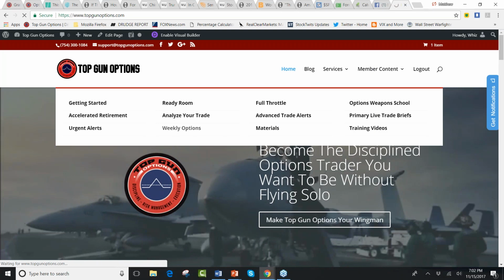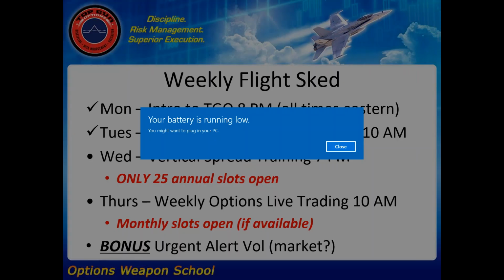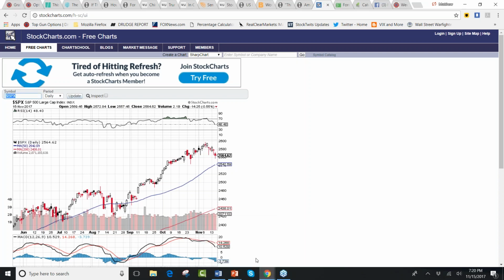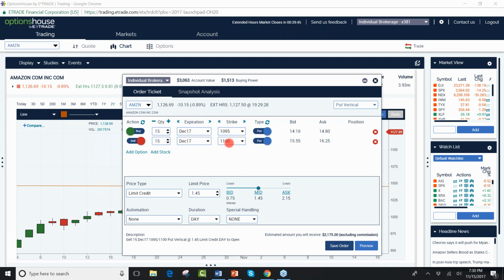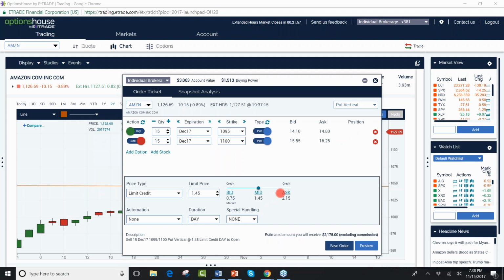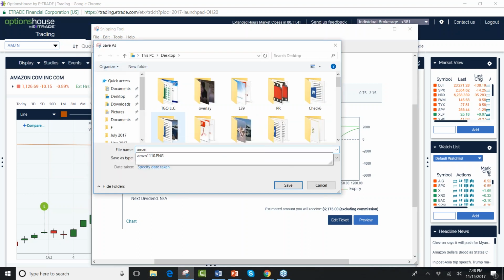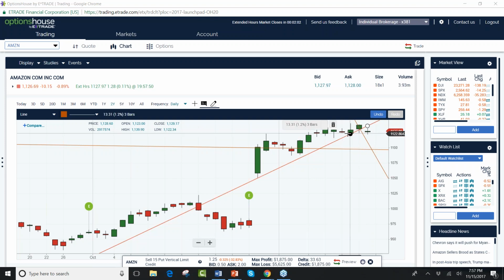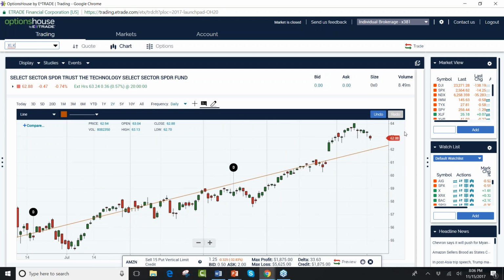Vertical Spread Training AMZN Bull Put Spread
25 annual OWS slots open!